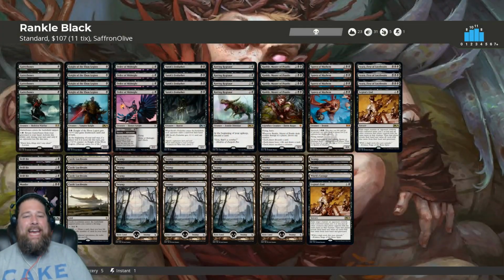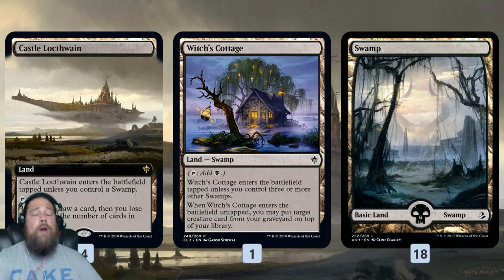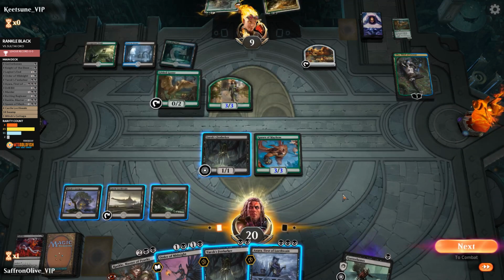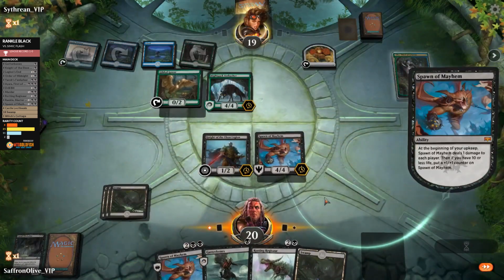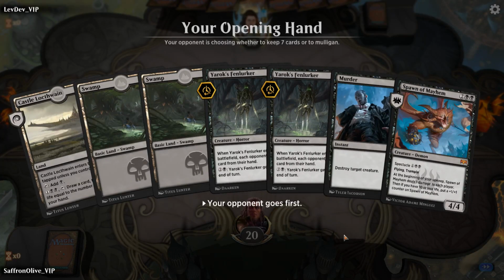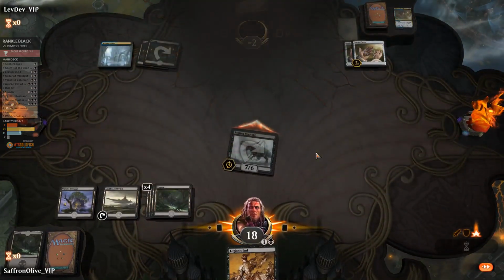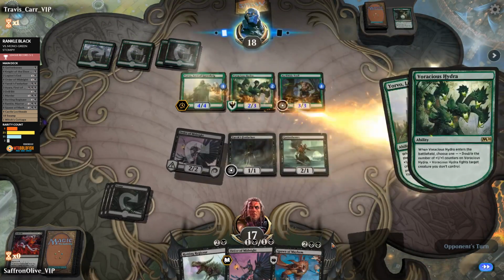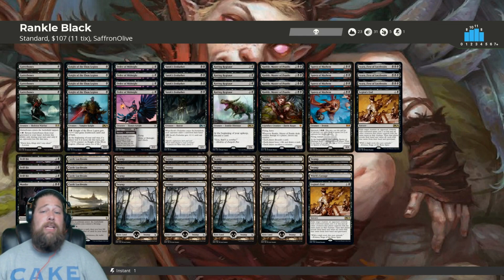Budget Magic: Mono-Black Rankle (Standard, Magic Arena)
Can Rankle, Master of Pranks make Mono-Black Stompy a thing in Throne of Eldraine Standard? Let's see! Oh yeah, thanks to Wizards for the stocked account on the early access day last Tuesday!

Games: 7:44